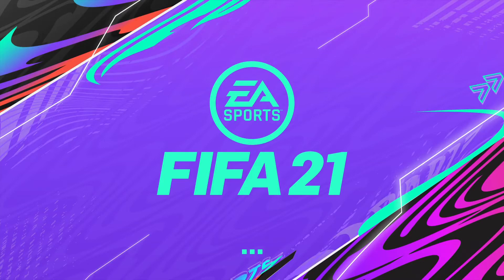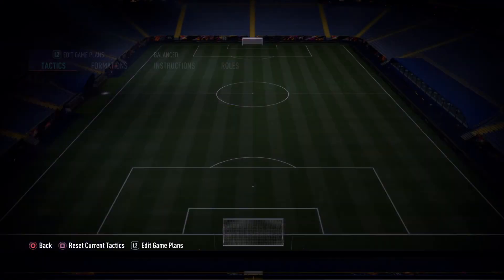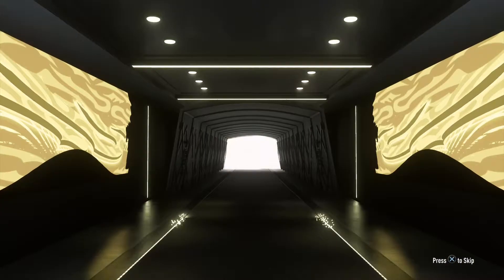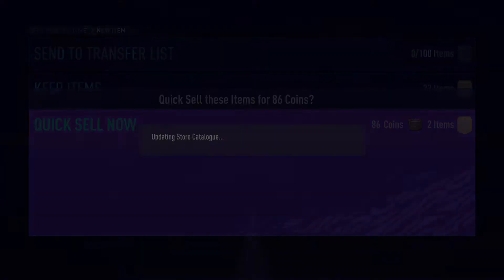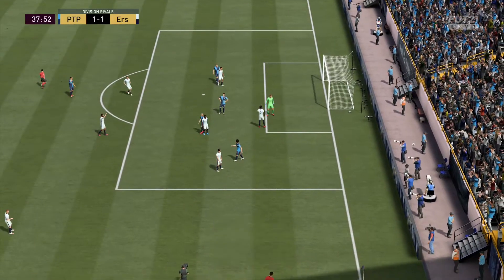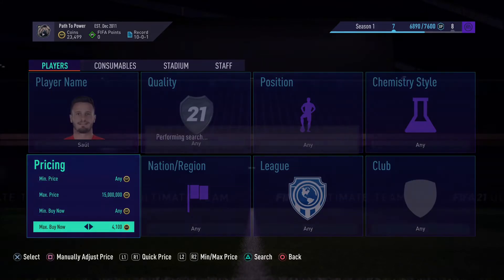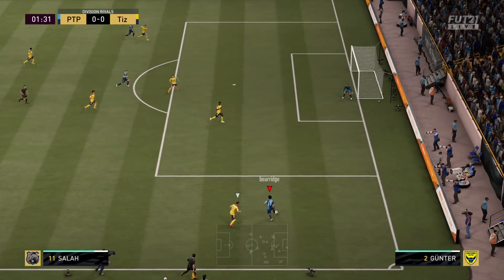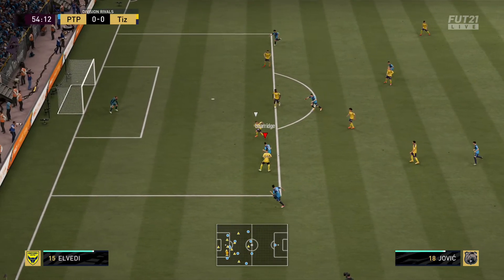WE PACKED A 90 RATED PLAYER! - FIFA 21 Path To Power Ep.3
What's going on everybody? My name is Bearridge and welcome to the third episode of my Path to Power series. A Road to Glory style series inspired by AirJapes featuring FIFA 21 tips, FIFA 21 trading, FIFA 21 gameplay and FIFA 21 strategy. In this episode we play the first two of our placement games for Division Rivals, but not before packing a 90-rated player!

‣ Use code "Bearridge"